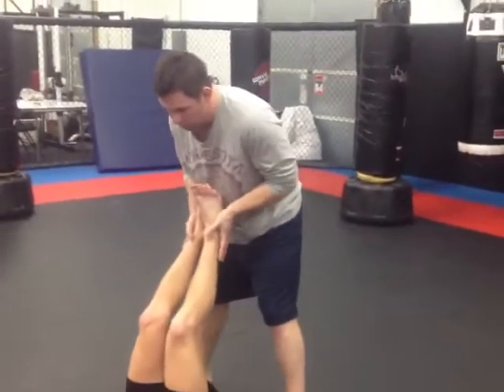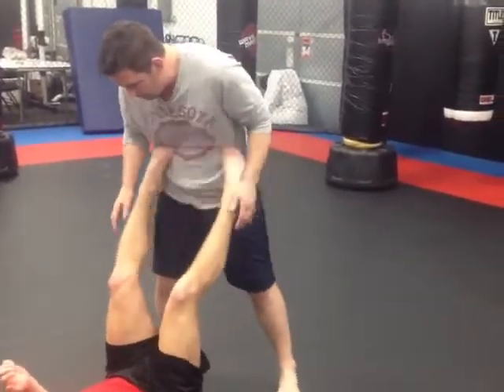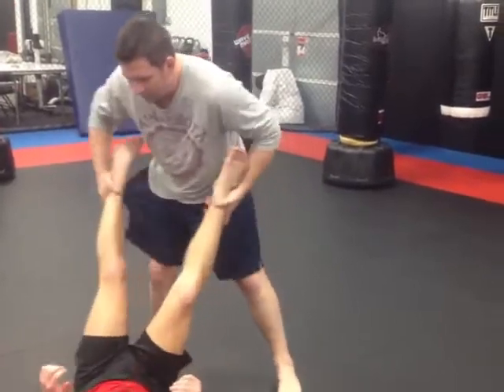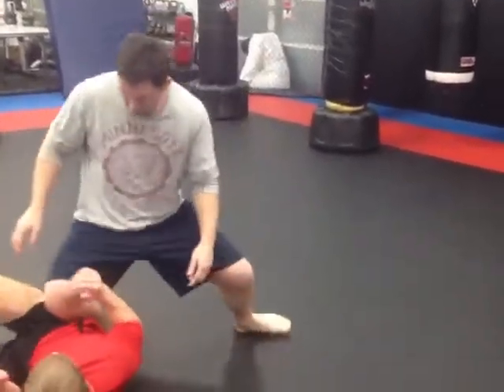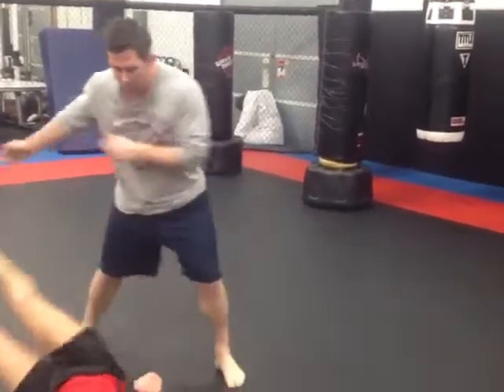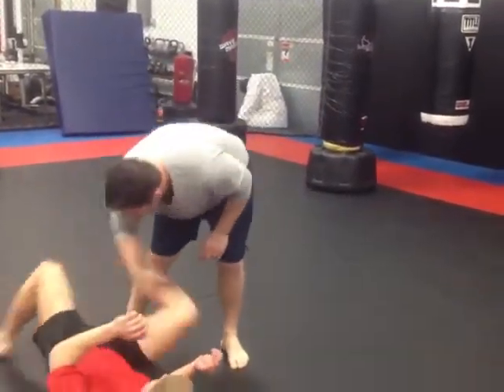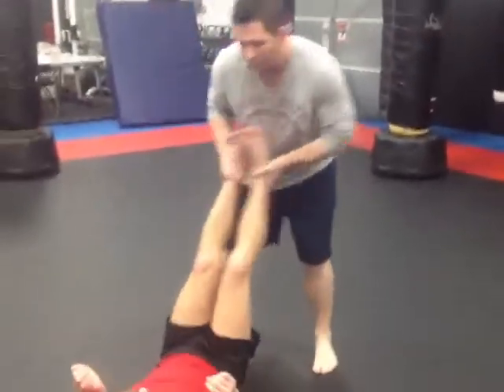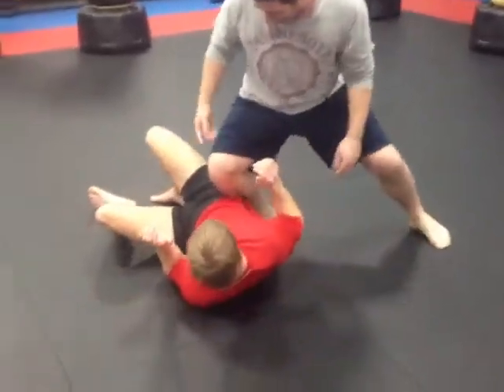Focus karate & Mma center easy guard pass. Train 30 days free